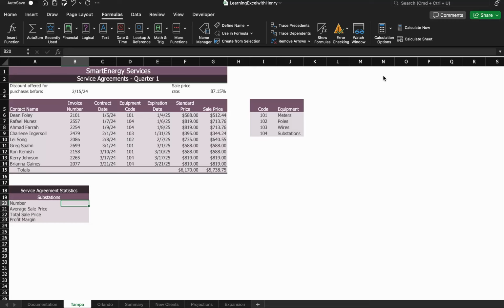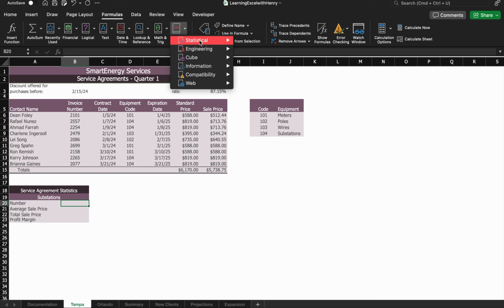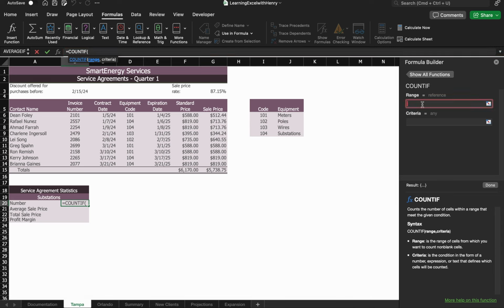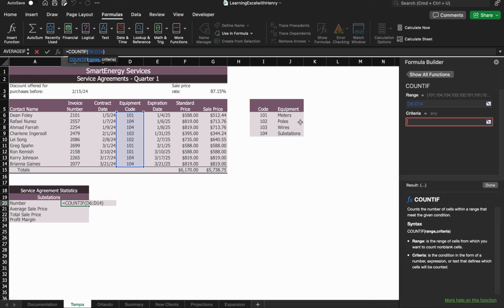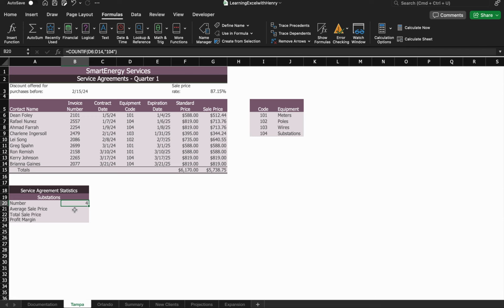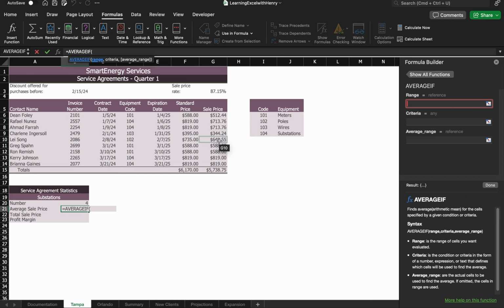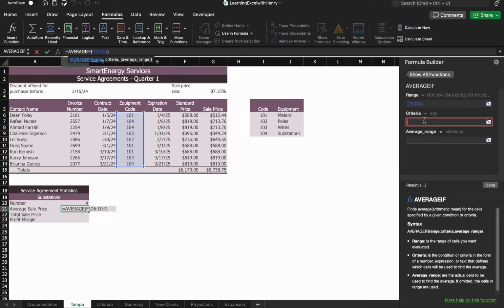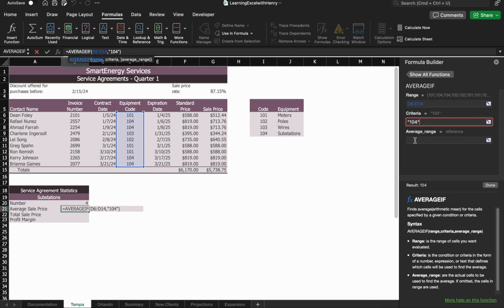Excel COUNTIF & AVERAGEIF Functions: Count and Average with Conditions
Learn to use Excel’s powerful COUNTIF and AVERAGEIF functions to count and average data based on specific criteria! In this tutorial, I’ll guide you through practical examples for both functions, showing you how to analyze your data effortlessly—whether counting sales over a target or averaging test scores above a certain grade.